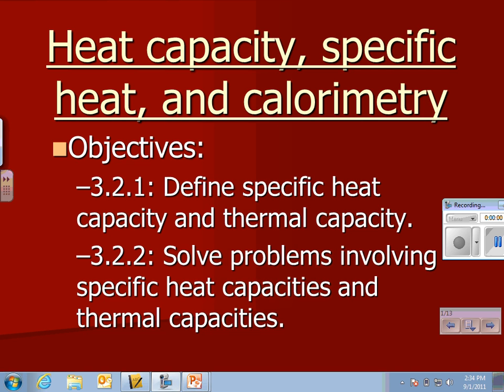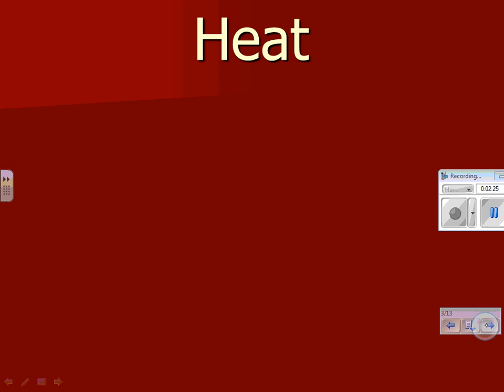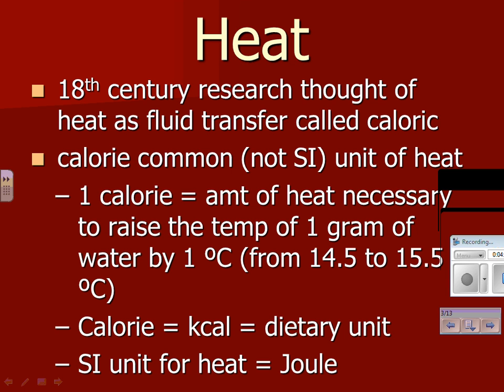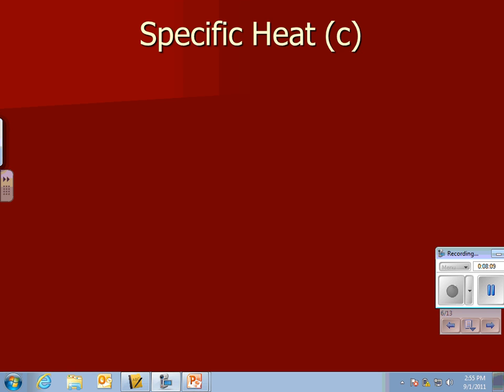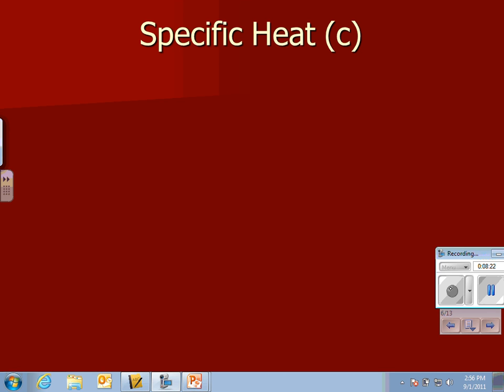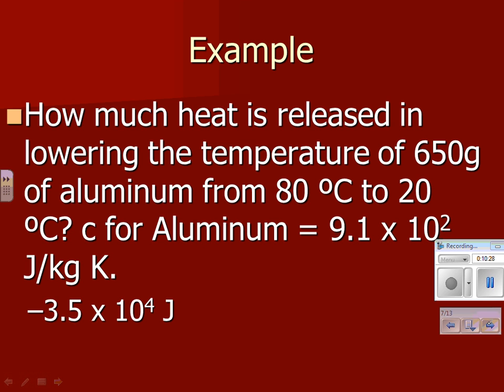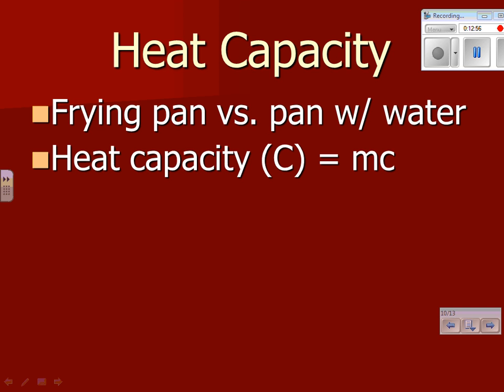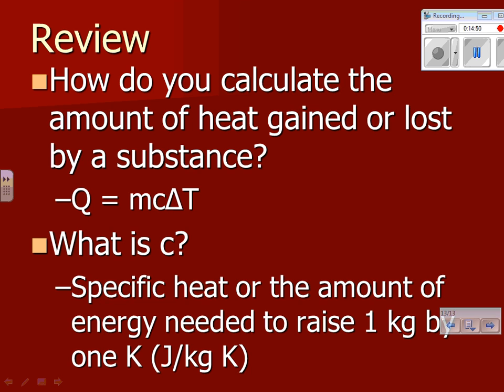2 Heat capacity, specific heat, and calorimetry